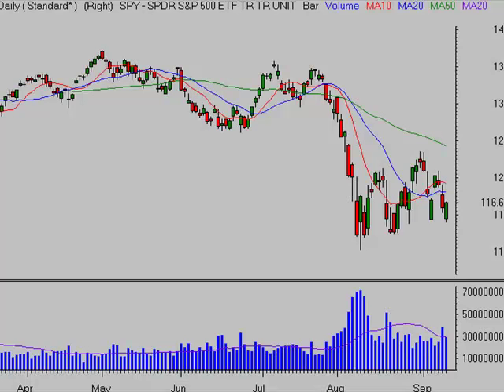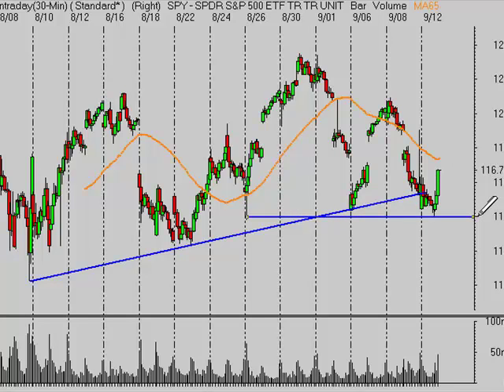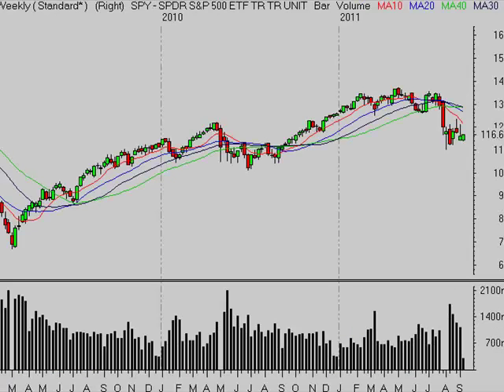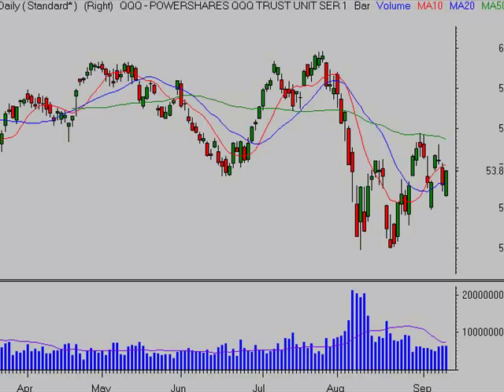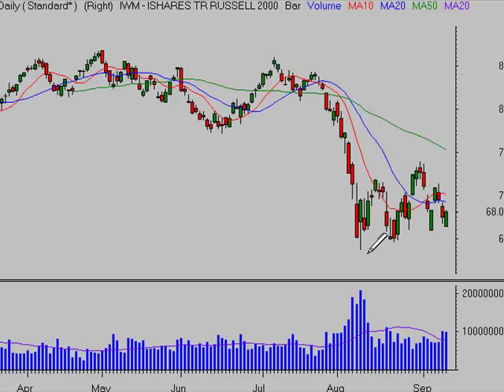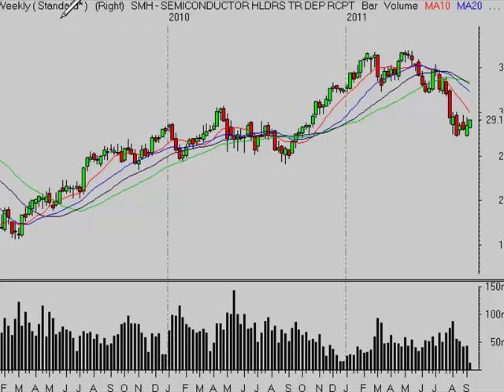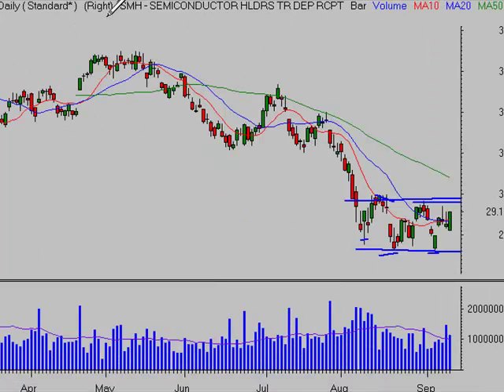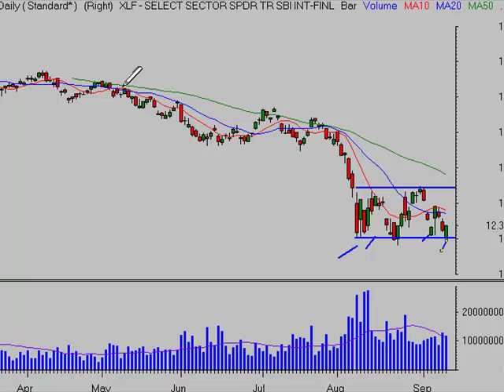Stock Market Analysis 9/12/11